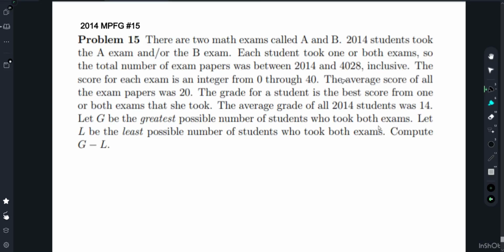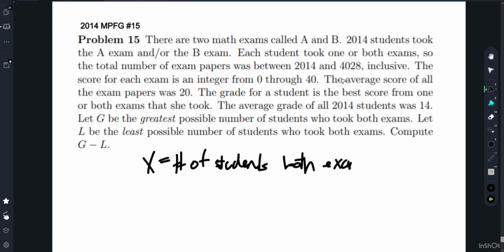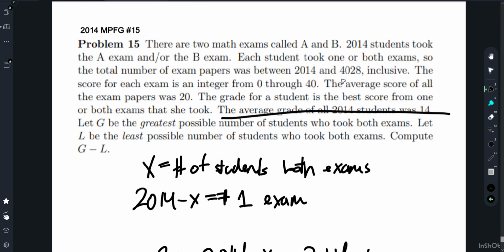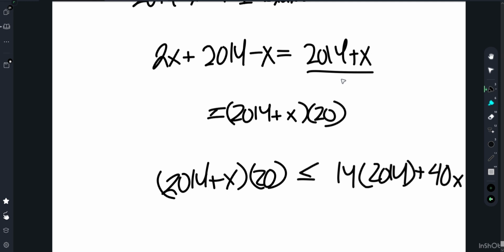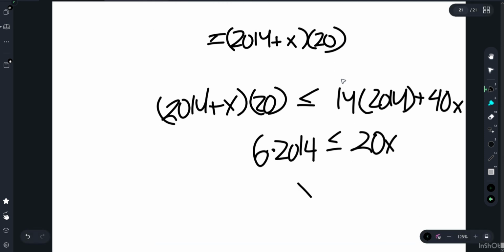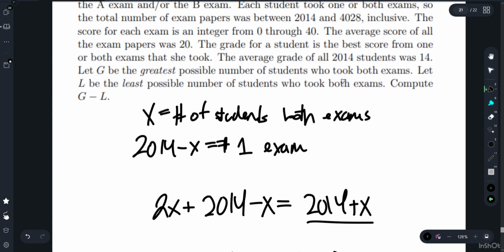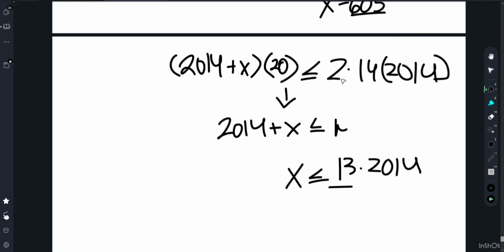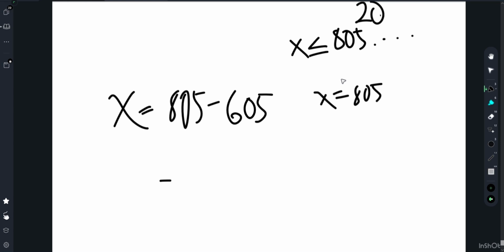2014 Math Prize for Girls Problem #15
🌟 Welcome to our exploration of the Math Prize for Girls contest! 🌟 Join us as we dive into the challenges presented in this year's Math Prize, showcasing exceptional problem-solving skills and innovative math strategies.

📐✨ The Math Prize for Girls not only celebrates academic excellence but also encourages girls to pursue STEM education and careers. 🎓💡 In this video series, we will tackle down all the challenge MPFG problems and prepare you for the contest.

Join us on this exciting journey, and let's make math fun and accessible for everyone!